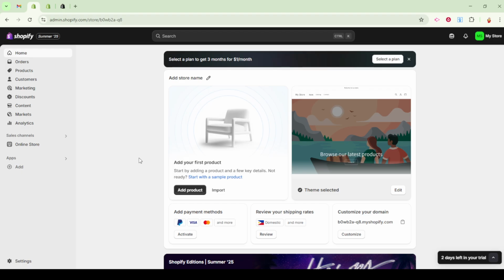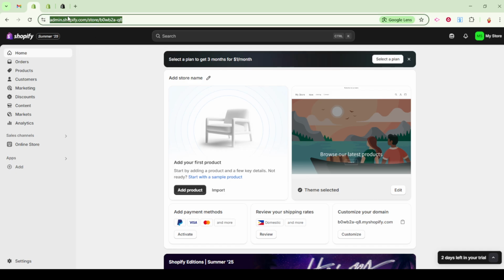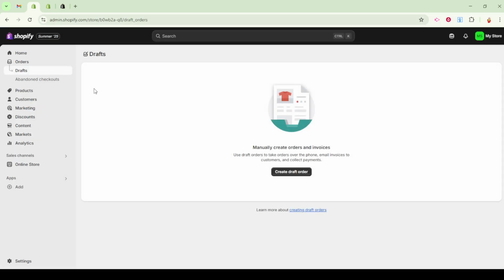How to print receipt Shopify tutorial [2025 Easy Guide]